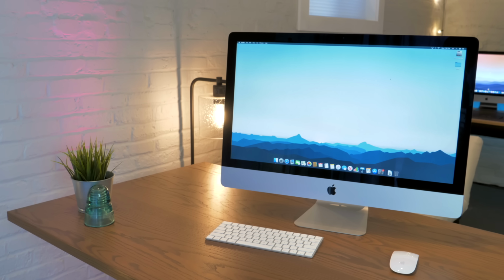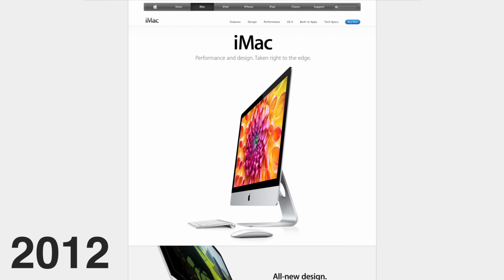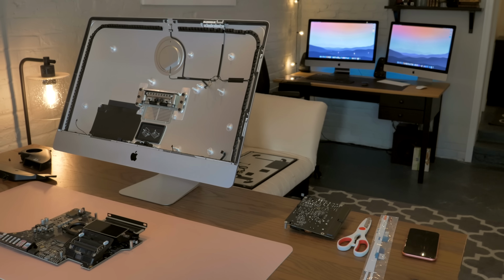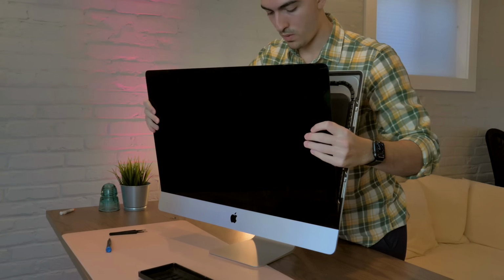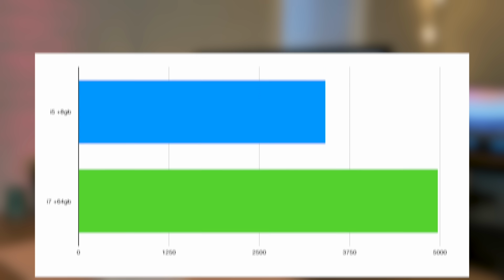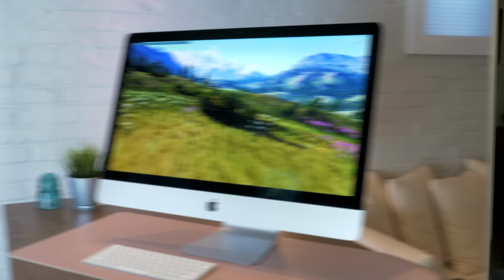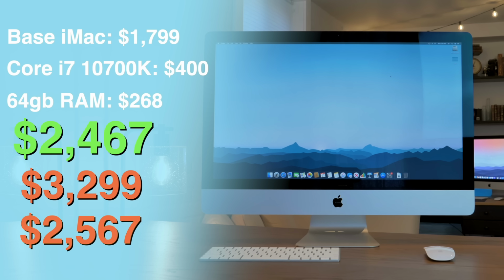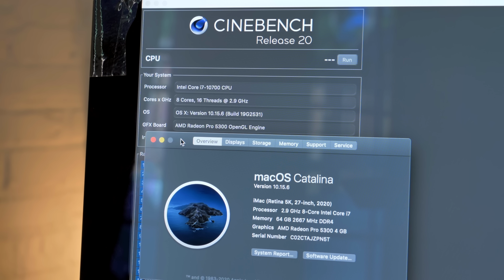DIY 2020 iMac upgrades! Is the LAST upgradeable Mac worth it?!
The new 2020 iMac is likely one of the last Intel Macs to be released, but it’s also probably one of the last upgradable Macs too! In today’s video we’re going to be taking advantage of this by not only upgrading the RAM but by fully disassembling it and upgrading the CPU as well, all thanks to today’s sponsor, iFixit! Is the 2020 iMac worth upgrading?

iFixit Pro Tech Toolkit

Don't forget to check out the 2020 MacBook Pro Giveaway and enter for your chance to win